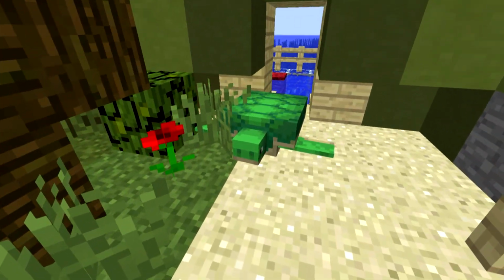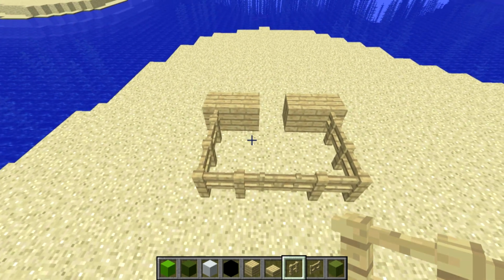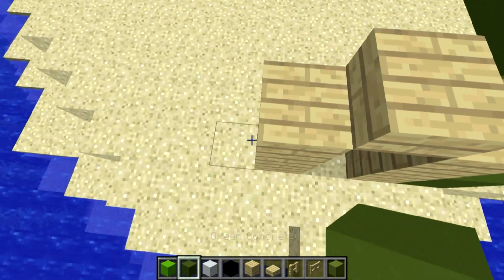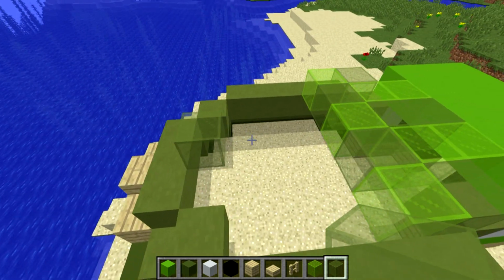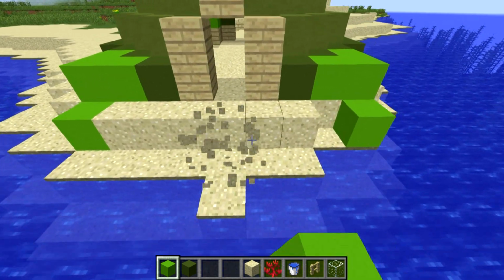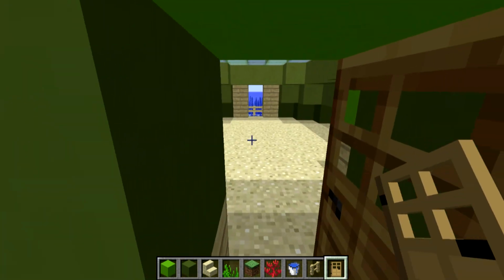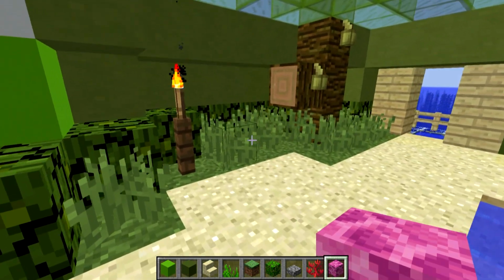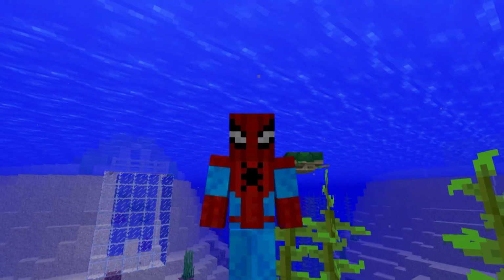Minecraft Tutorial: How To Make A Turtle House "House For Turtles"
In this tutorial i show you how to make a House for your collection of pet turtles! if you enjoy this tutorial please remember to leave a like i'd really appreciate it :)!

Subscriber shout out goes to - Mia Villanueva! thank you mia for supporting the channel and if you would like to support her then please check out her channel